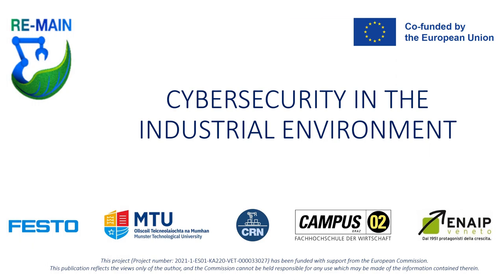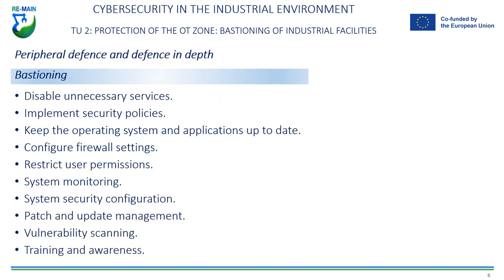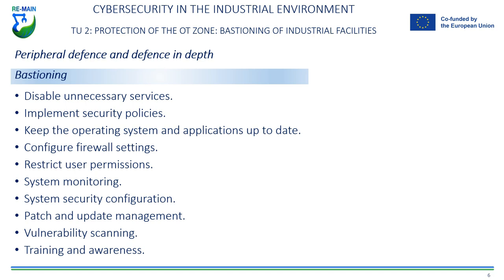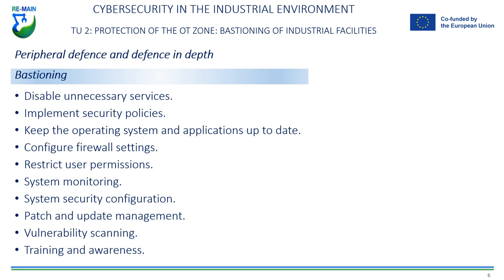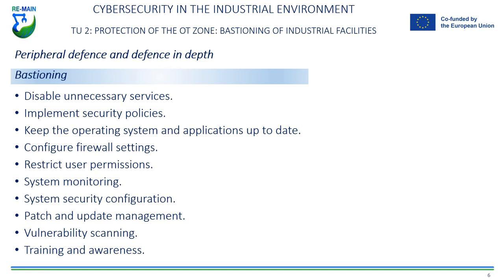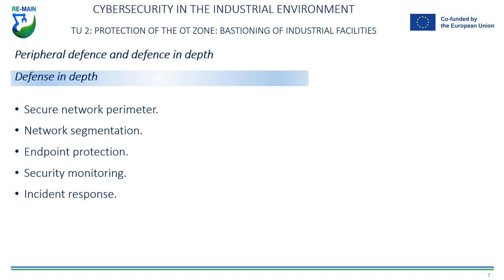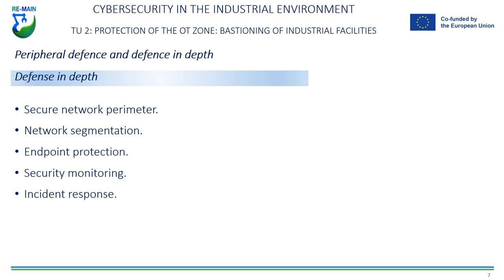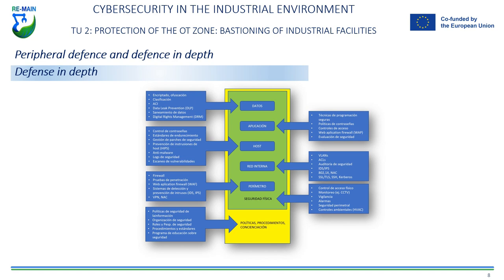CYBERSECURITY TU2 OT DEFENCE | iMooX.at